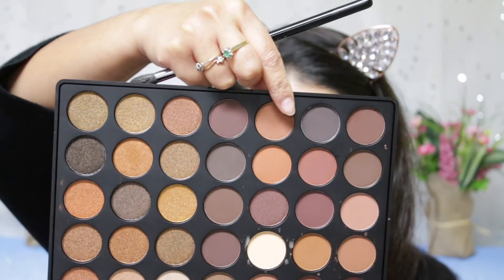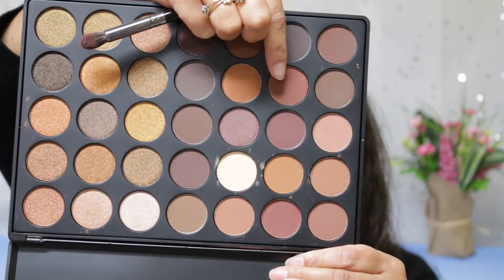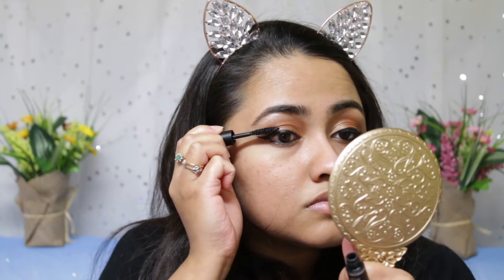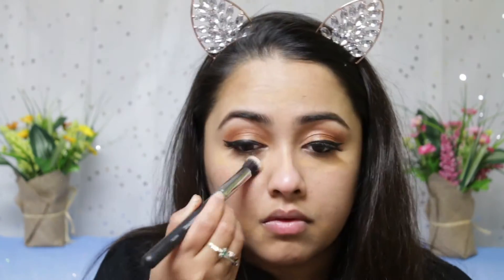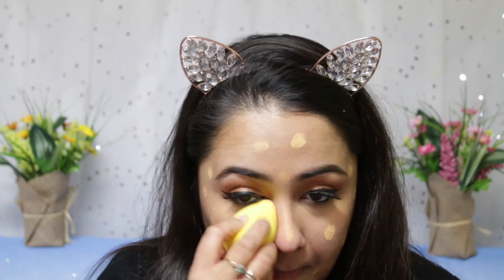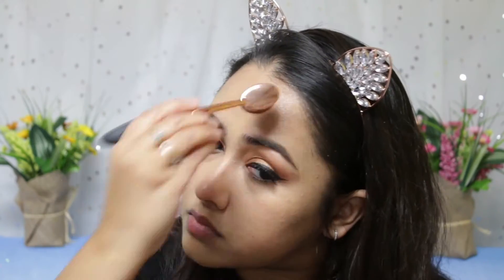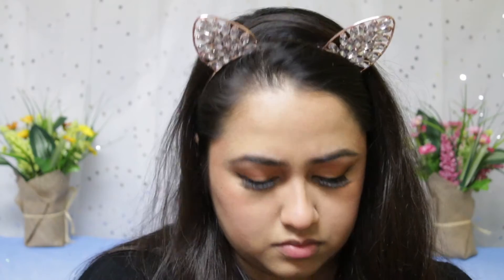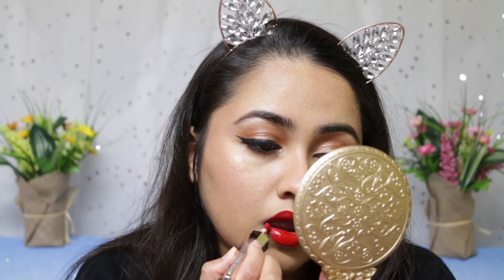Subtle New Years Eve Look With Bold Red Lips Feat. FENTY Beauty | Sarah Em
Hello My GlamFam! Today's Look Is All About Creating  Statement With The Lips And Subtle Golden Eyes.

Eyes-

Morphe 35 R Palette

It Cosmetics No Tug Waterproof Eyeliner

NYX Cosmetics Mette Liquid Liner

Makeup Forever Excessive Lash Arresting Mascara

Crave Lashes- Cookies n' Cream

Face

Fenty Match Stix Trio- Tan

Fenty Killawatt Highlighter In Hu$la Baby

Fenty Stunna Lip Paint- Uncensored